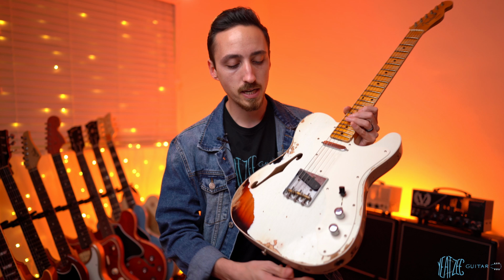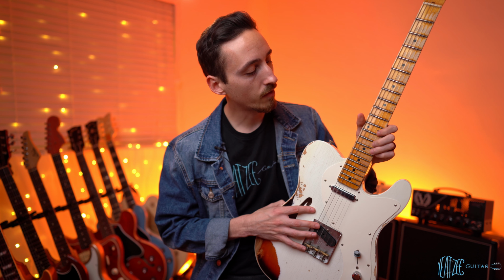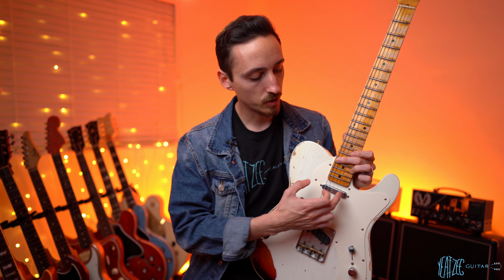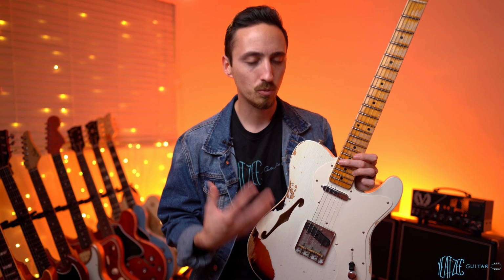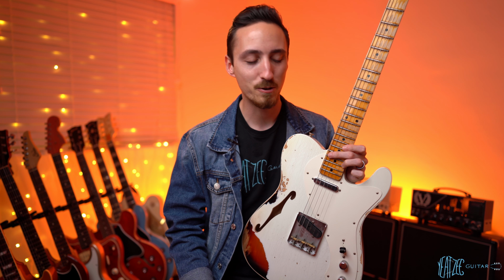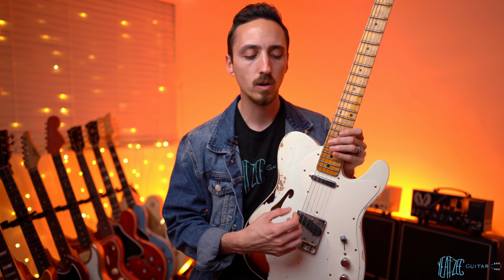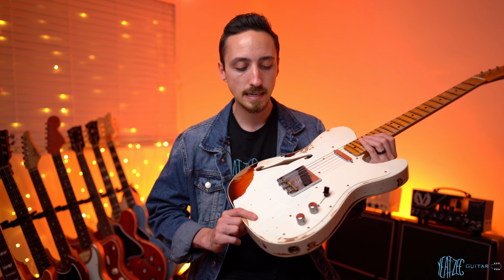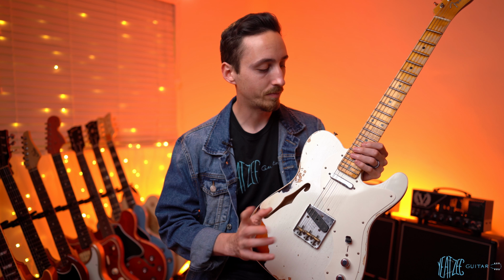[Pt. 2] Custom Shop Fender Telecaster Thinline Relic - So How Does it Sound?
In this video I demo my new Custom Shop Fender 50's Telecaster Thinline with a little song I made! This is part 2 from the full video, which I chopped up because I know some people don't want to sit through a long video to get to the part they want to see.

I make Helix patches!